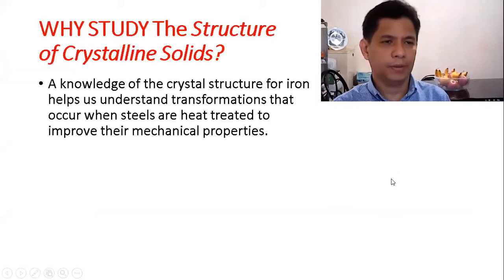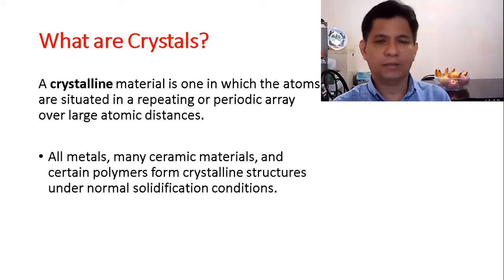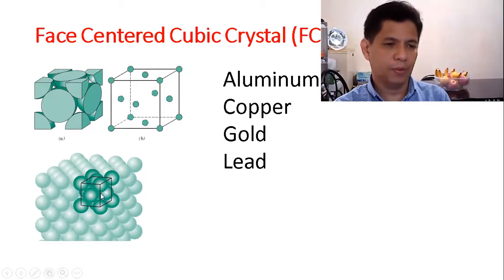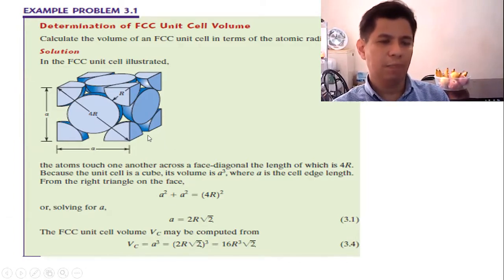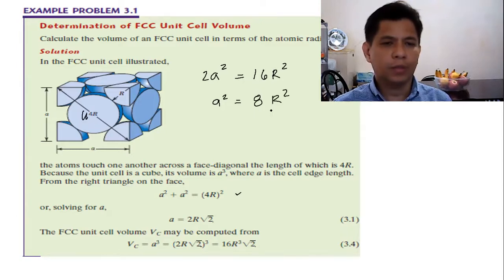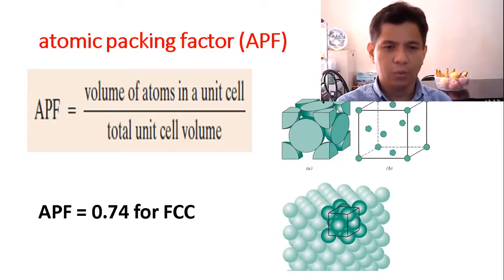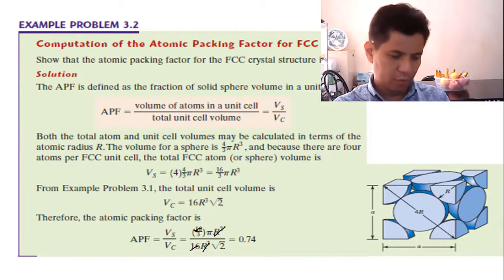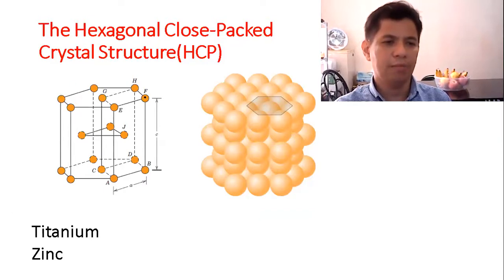Metal Crystal Structure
FCC BCC